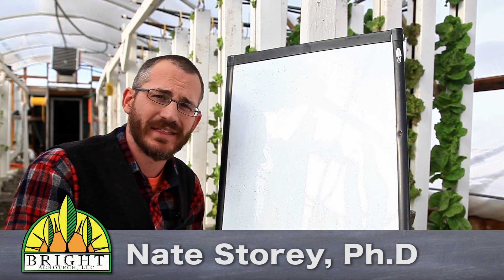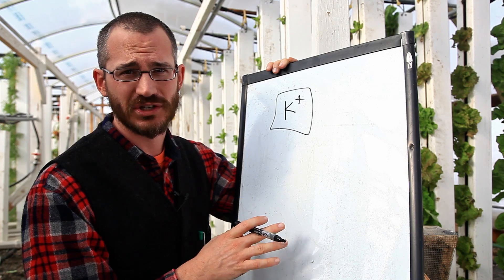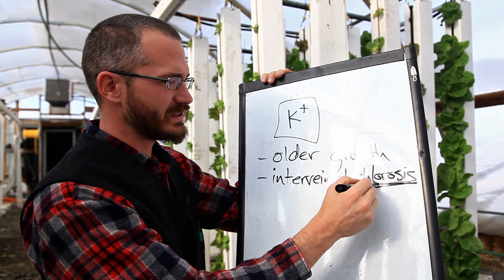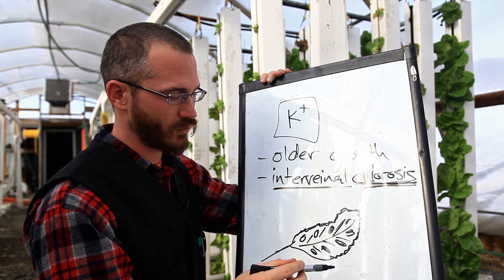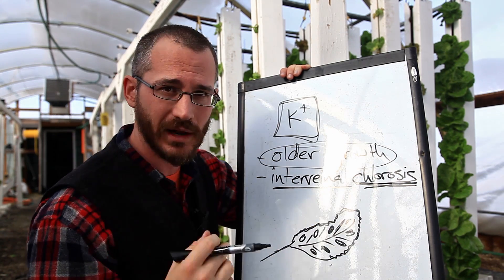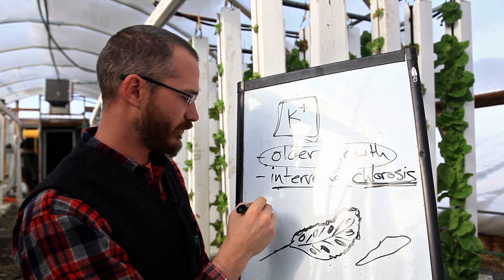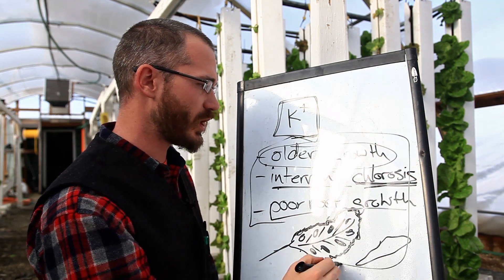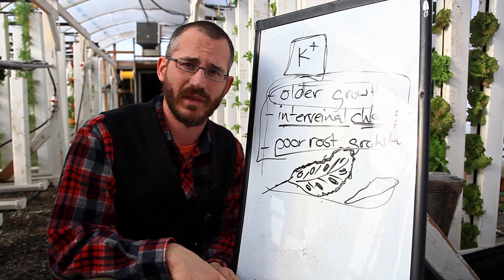Potassium in Aquaponics (Part 3 of 4) - Diagnosing Deficiencies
This is the third video in the Bright Agrotech Potassium in Aquaponics series.

Today, Dr. Nate Storey is discussing potassium deficiencies in aquaponics systems and how they occur.